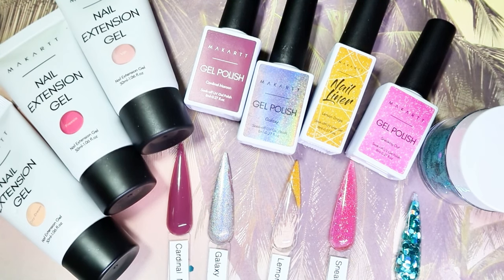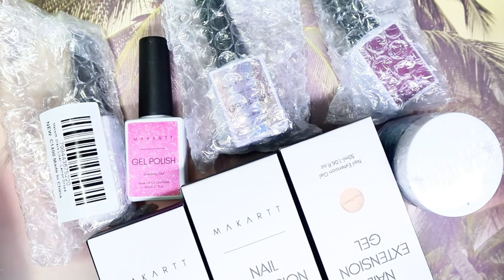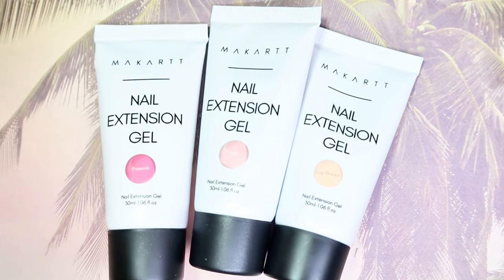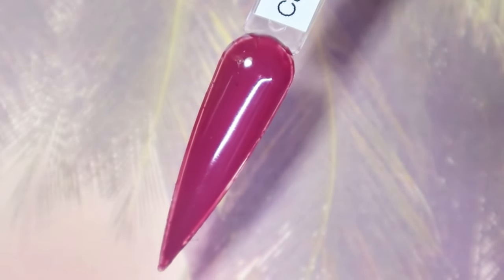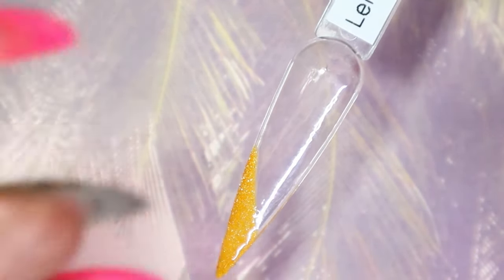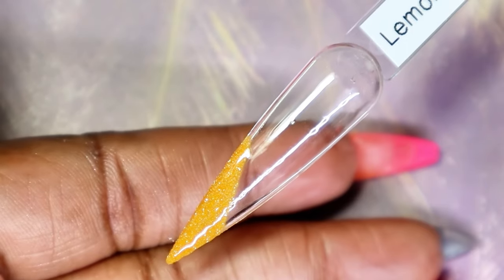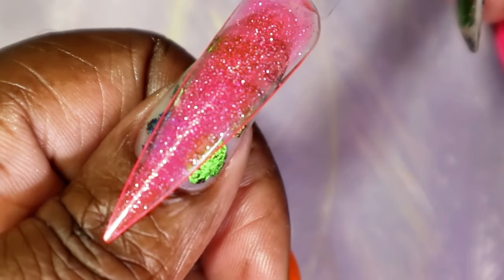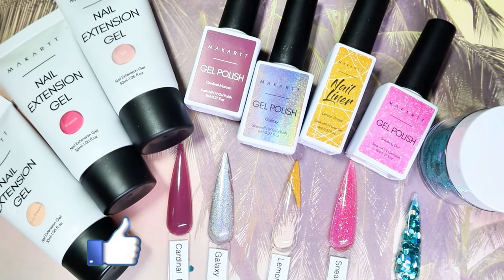Makartt | Your Nail Lab Subscription Box | July 2023 | First Impressions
Happy Saturday Loves!!!,

How has your week been??! Mine has been alright; no complaints. Today I'll be sharing a new to me subscription box by @makarttpro! You all know how much I LOVEEEE subscription boxes!!! If there are any subscription boxes that you would like for me to try out beauty/nail related let me know below! Have you ever tried products from Makartt?
Time Stamp:
💜00:00 Intro
💜00:36 Unboxing
💜02:04 Introduction Of Items
💜02:52 Freesia
💜03:28 VIP
💜03:48 Daydream
💜05:24 Quick Look At Polishes
💜05:45 Quick Look At My Nails
💜06:18 Cardinal Maroon
💜07:49 Galaxy
💜09:57 Lemon Drops
💜12:26 Sneaking Out
💜14:09 Triton
💜15:37 Outro

Products Featured:
💜Freesia

 / tobuofficial
Support by RFM - NCM: